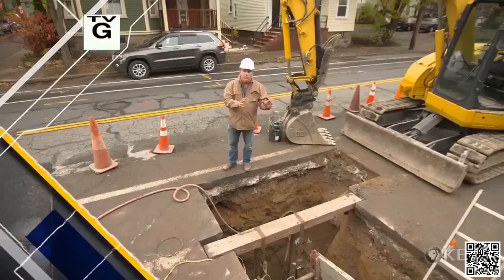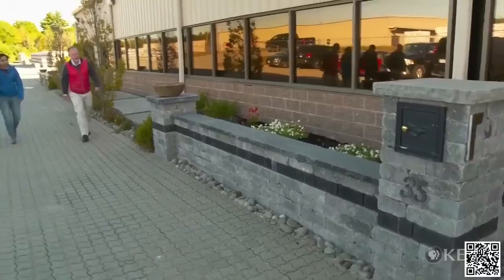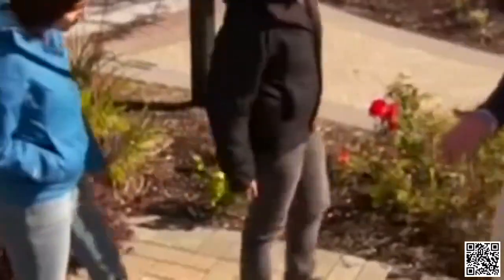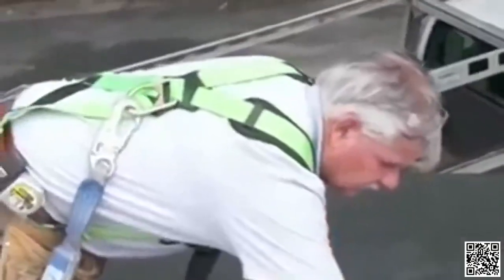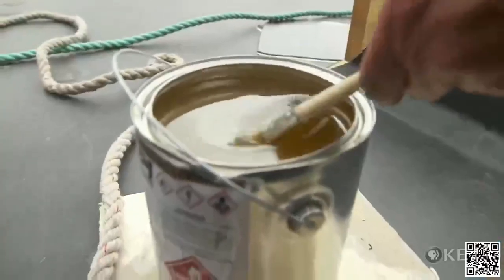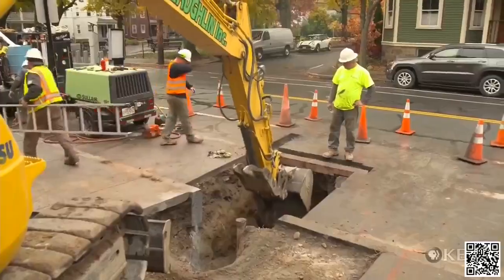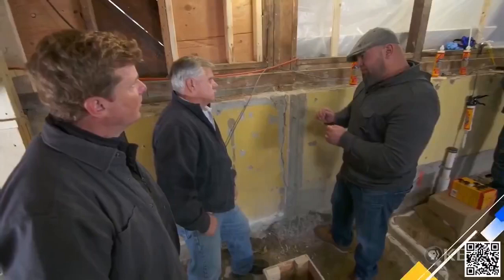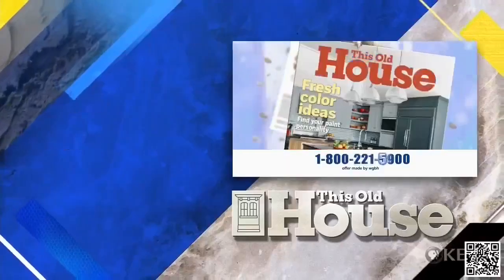『This Old House』Brookline Mid-century Modern House: Stone Cold Pavers 🏡 S40E19 🏡 Full Episode